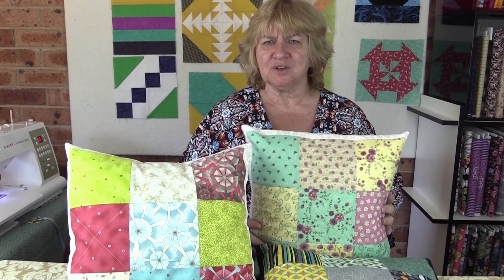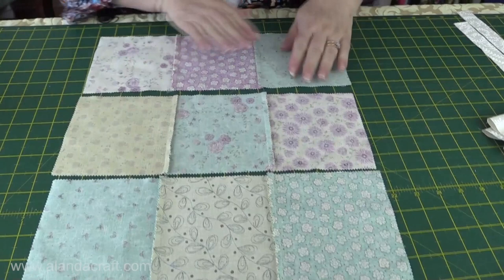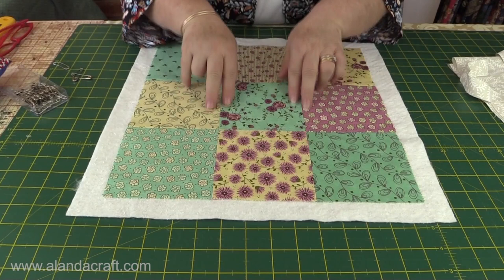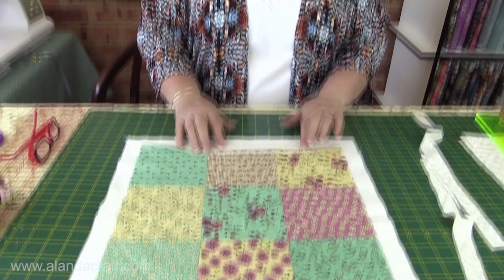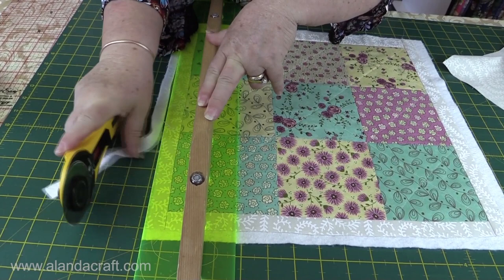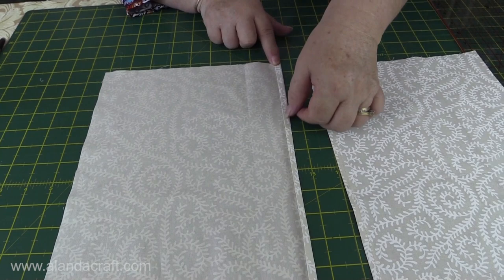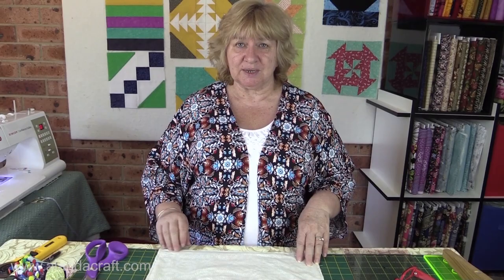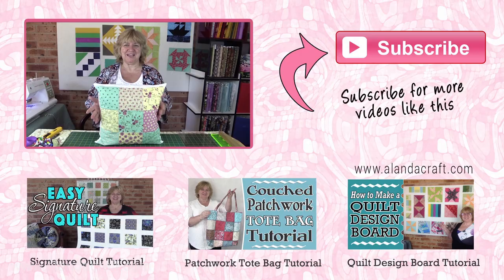Patchwork Quilted Envelope Cushion Cover Tutorial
Patchwork Envelope Cushion Cover Tutorial: In this video, we show you how to make these gorgeous patchwork cushion covers. These pillow covers are relatively easy to make so great for a beginner.

Full written instructions with photos can be found on our

Where to Buy the Prints Charming Moda Pack

Other Tools & Equipment Used in this Project:

- Singer Confidence Quilter
- Frixion Pens
- Olfa 60mm Rotary Cutter
- Oliso Iron (Yellow)